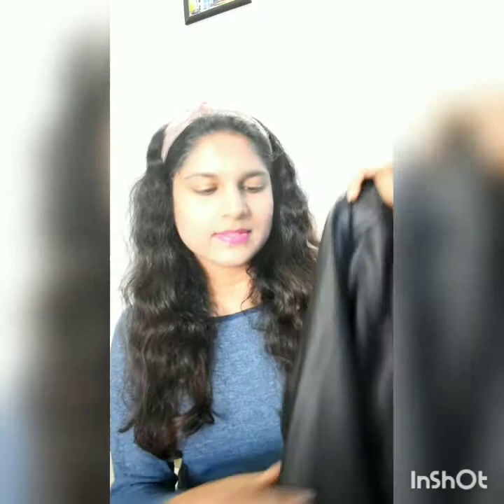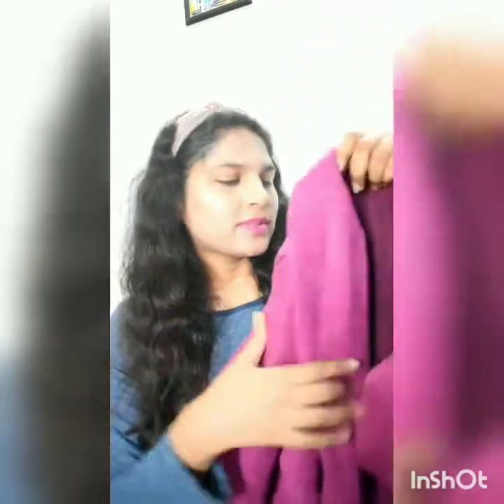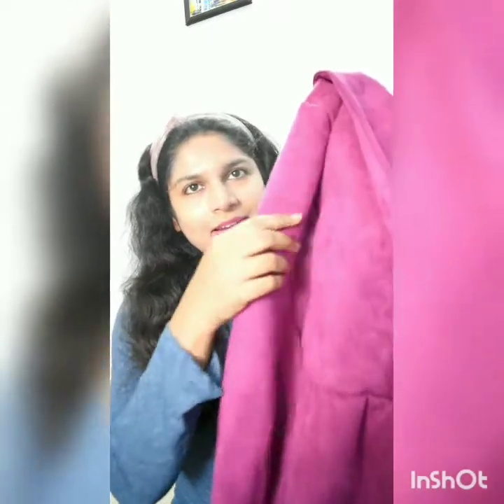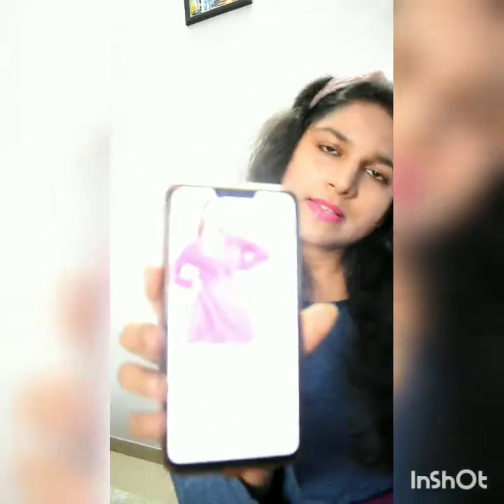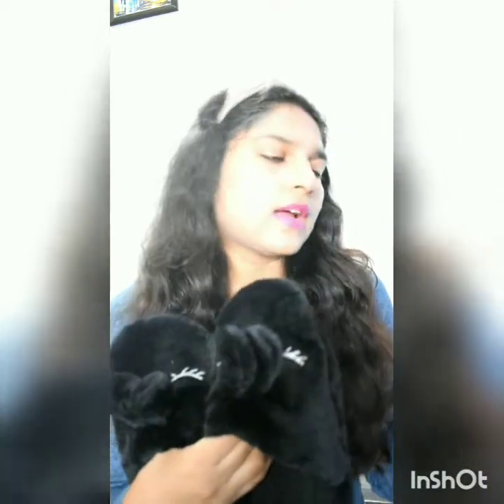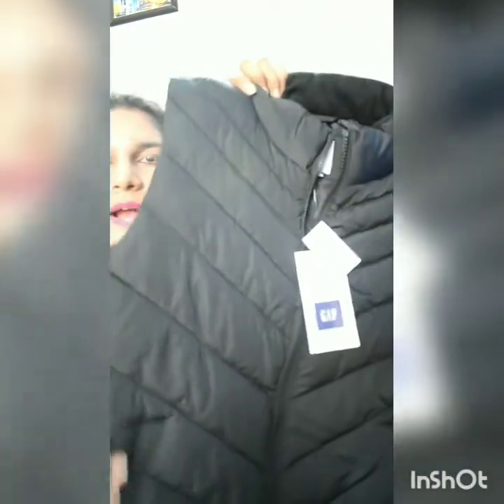Winter shopping haul- h&m, Myntra, jabong, clubfactoy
2019 winter haul india